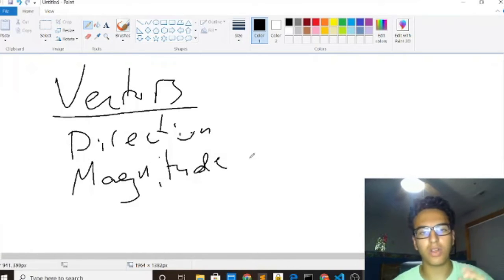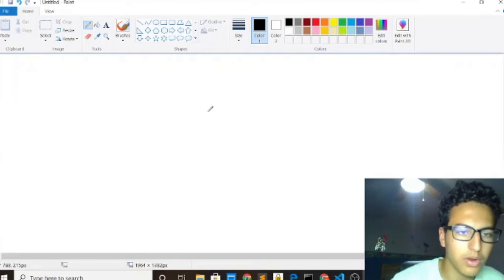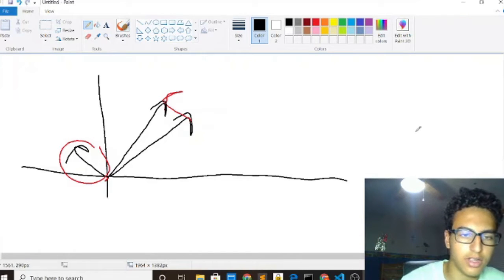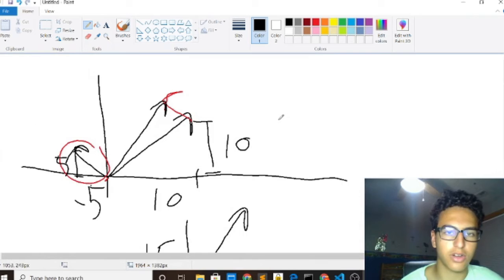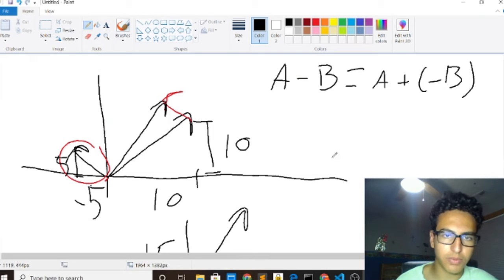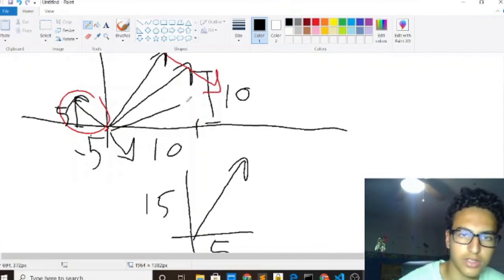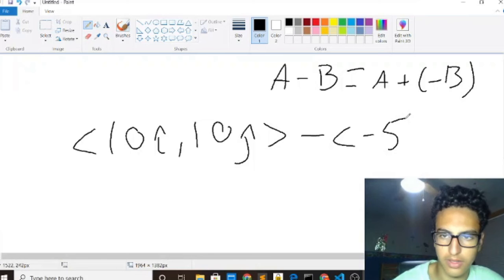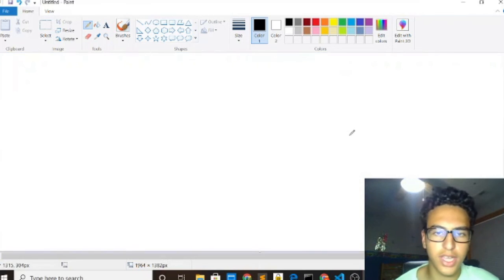Vector Addition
An introduction into how vectors are added together. This content is meant for supplementary use alongside an actual physics class, and is only meant to explain intuition without giving full comprehension on methods or computations.